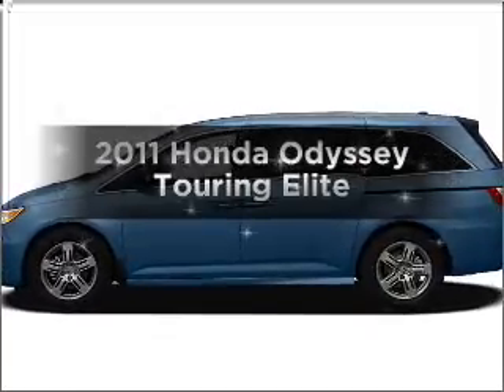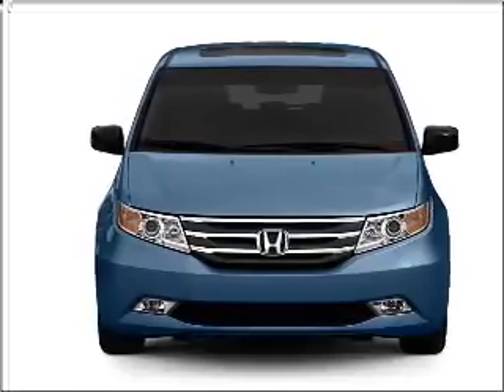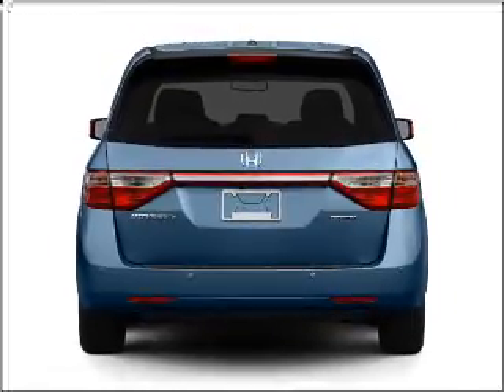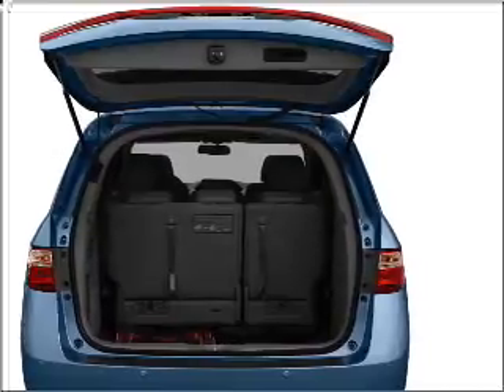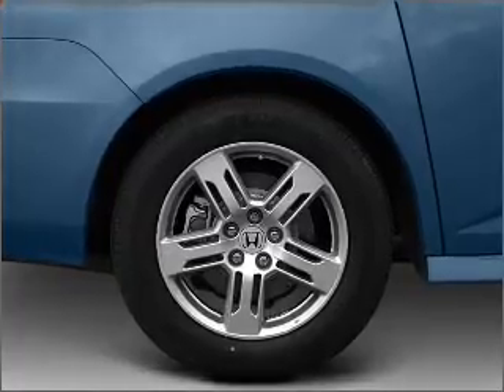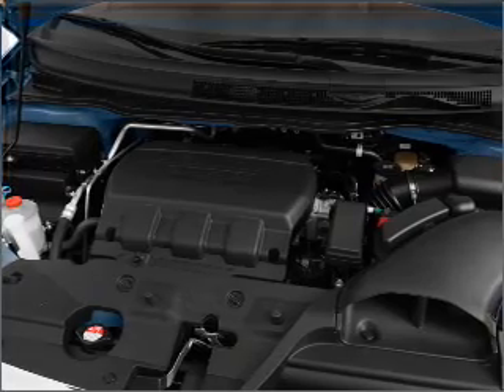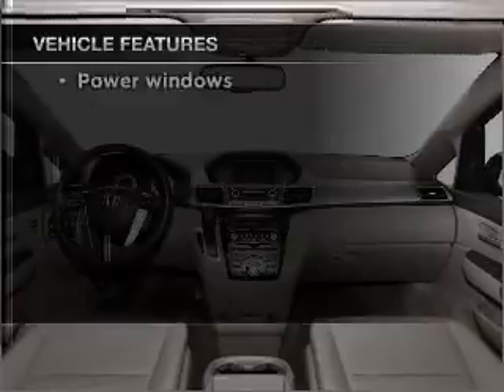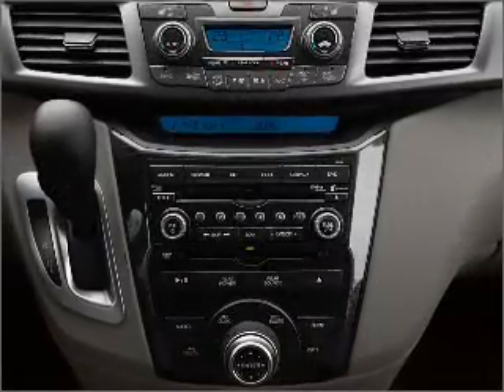2011 Honda Odyssey - Denville NJ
Year: 2011
Make: Honda
Model: Odyssey
Trim: Touring Elite
Engine: 3.5 liter 6 cylinder 24 valve
Transmission: 6-Speed Automatic
Color: Taffeta White
Mileage: 80
Address:
3166 Route 10